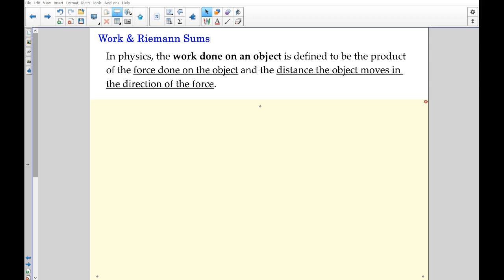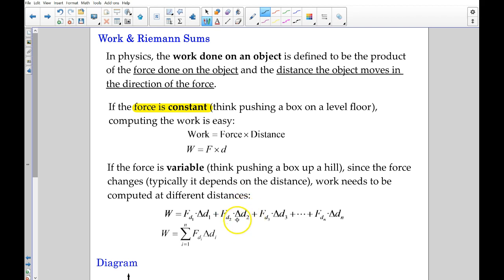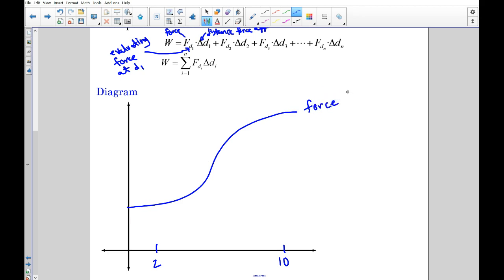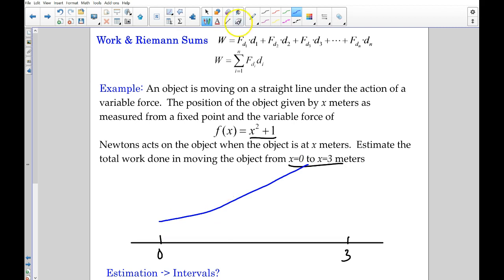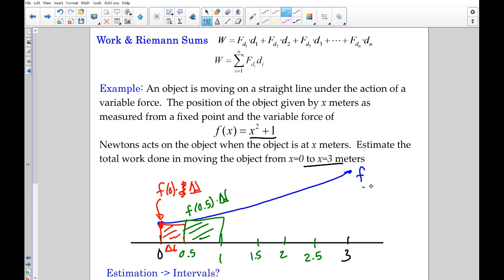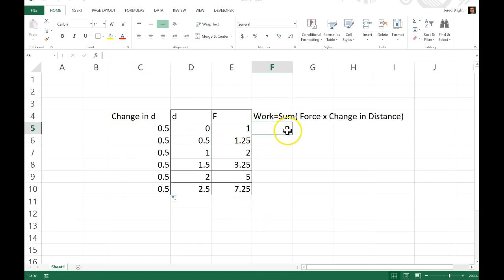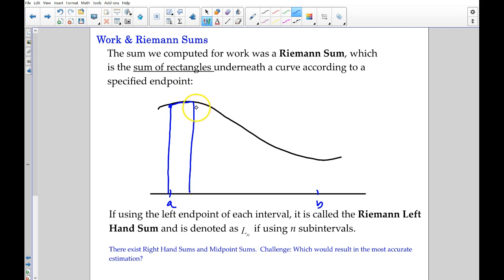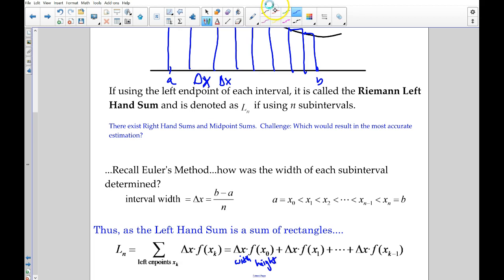Work and Riemann Sums